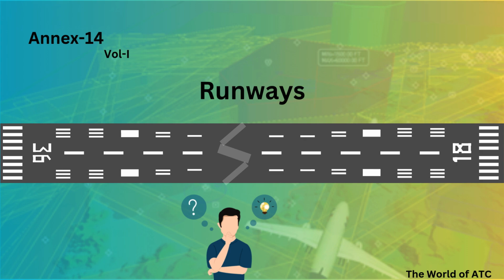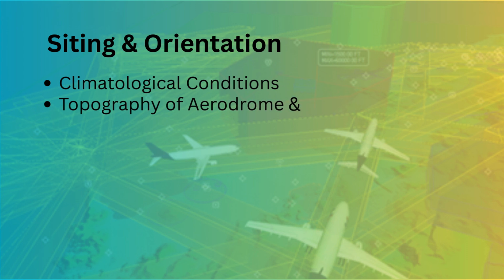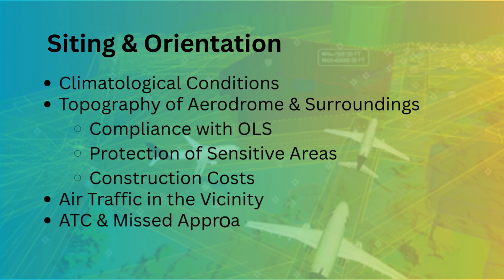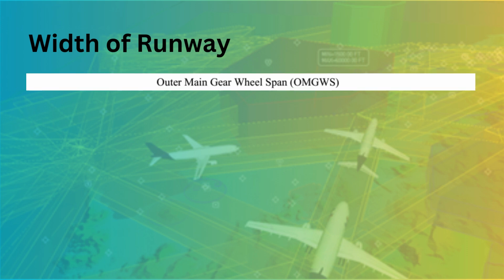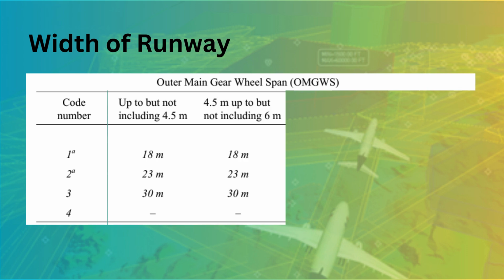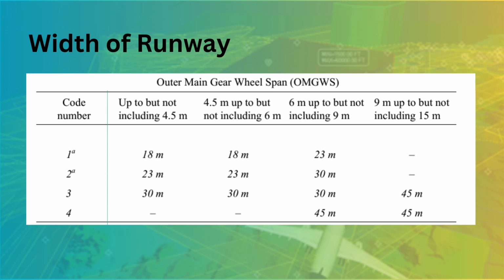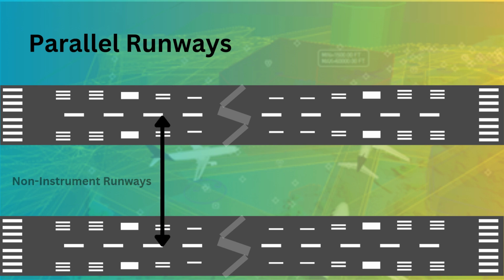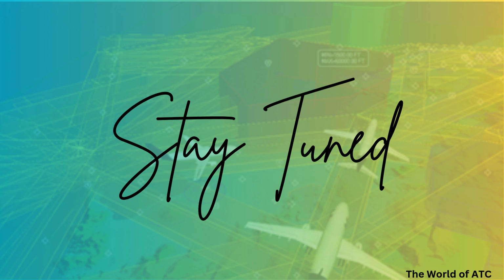What is a Runway | Siting & Orientation of a Runway | Dimensions of a Runway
Runway. A defined rectangular area on a land aerodrome prepared for the landing and take-off of aircraft.
The siting and orientation of runways at an aerodrome should, where possible, be such that the arrival and departure tracks minimize interference with areas approved for residential use and other noise-sensitive areas close to the aerodrome in order to avoid future noise problems.

For segregated parallel operations the specified minimum distance:
1) may be decreased by 30 m for each 150 m that the arrival runway is staggered toward the arriving aircraft, to a minimum of 300 m; and
2) should be increased by 30 m for each 150 m that the arrival runway is staggered away from the arriving aircraft;